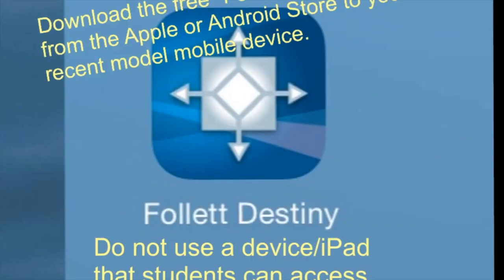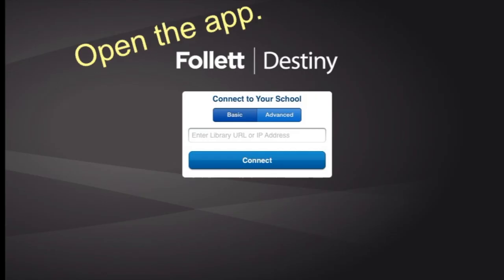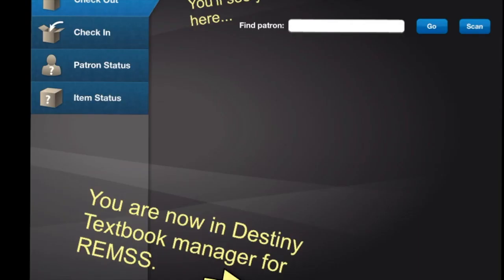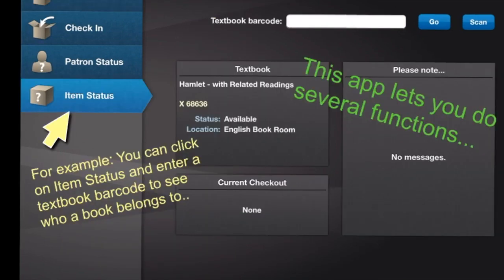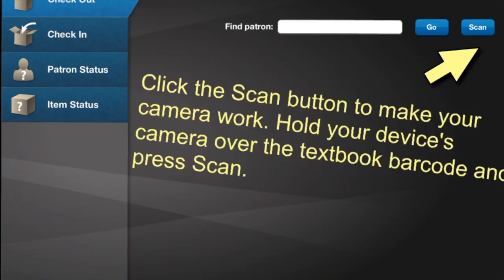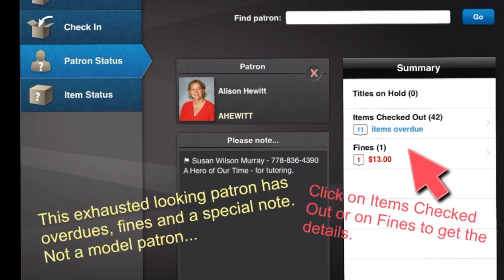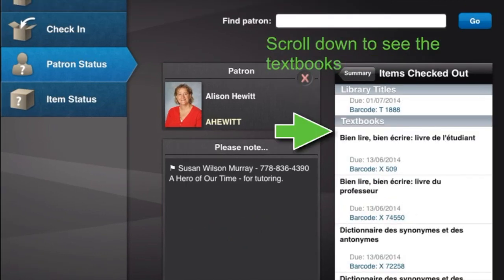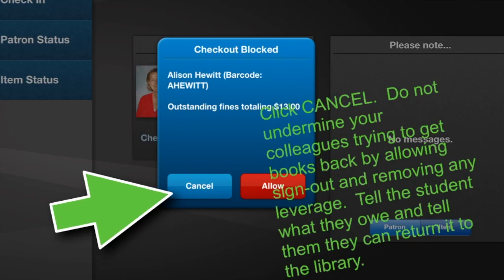REMSS Textbook Management for Teachers - An Overview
REMSS Video created by Teacher Librarian Ms. Hewitt to assist teachers in the sign-out and sign-in of textbooks in the classroom. The video is 9 minutes and 31 seconds long.